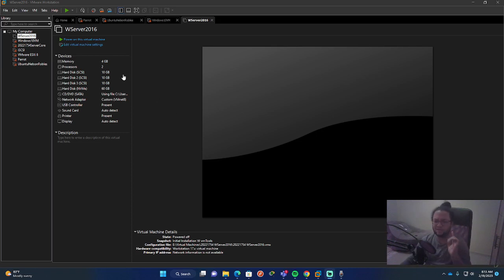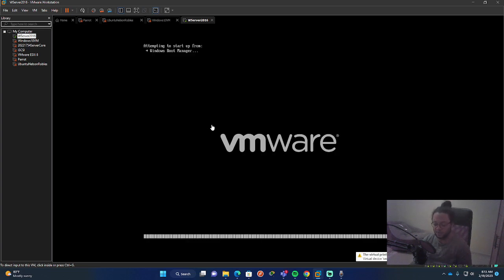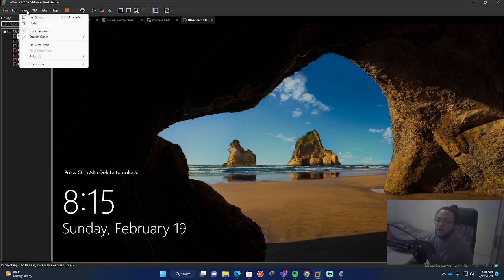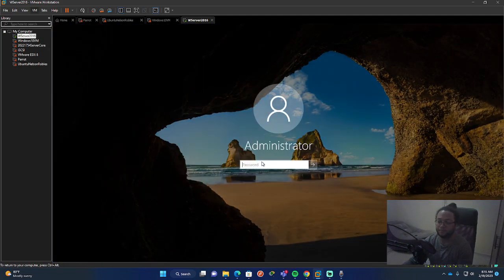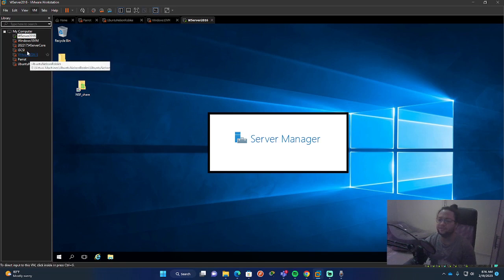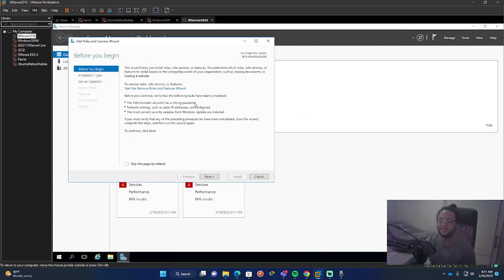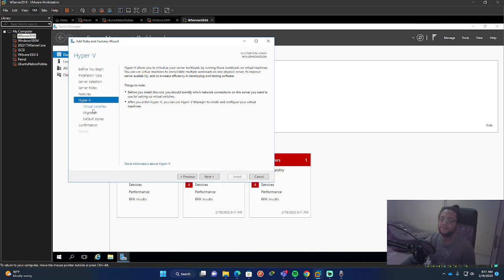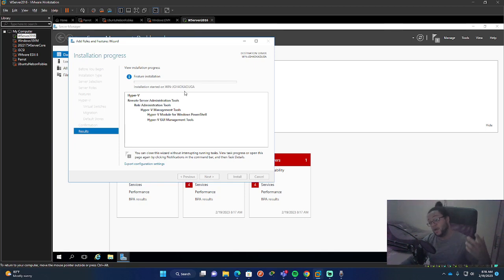Lab 1 Installing Hyper V Windows Server 2016